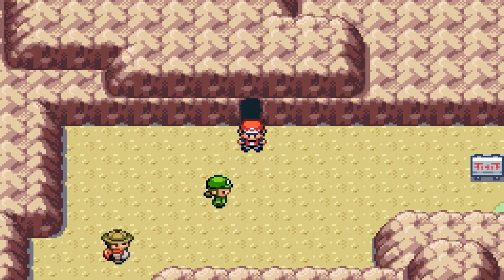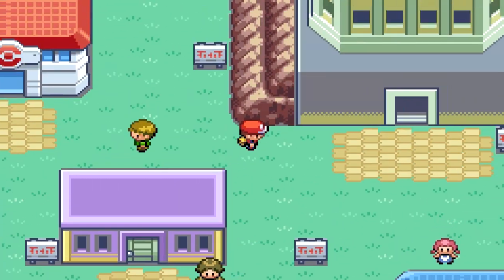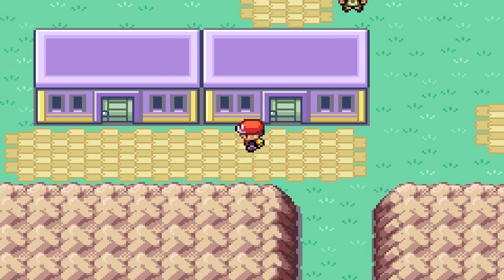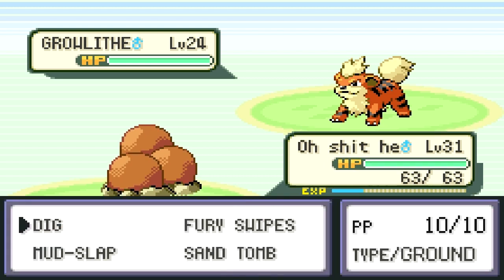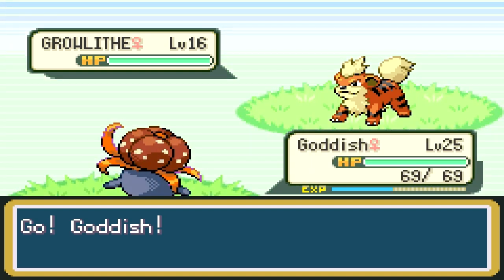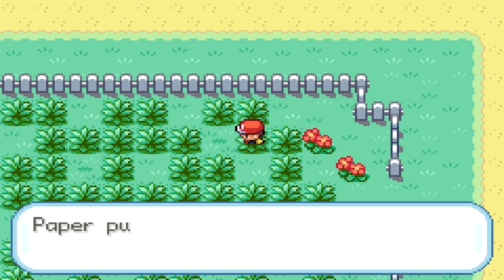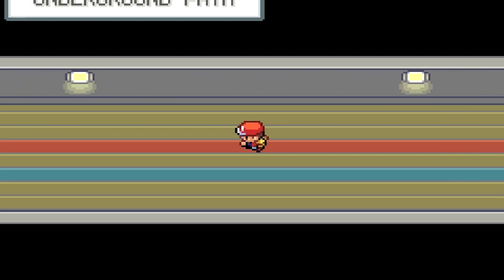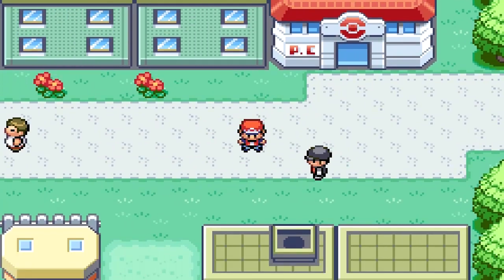Let's Play Pokémon FireRed - Episode 17: Never Gonna Give You Up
RULES:
1. Any Pokémon that faints is considered dead and must be released immediatly.
2. I can only catch the first Pokémon encountered in each area, and none else; duplicate Pokémon are not permitted.
3. All Pokémon MUST be nicknamed.